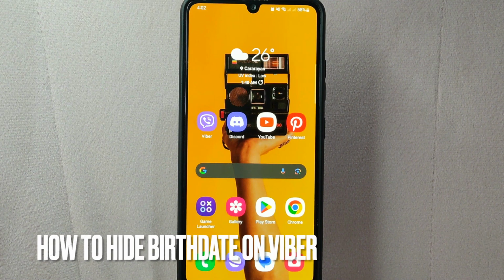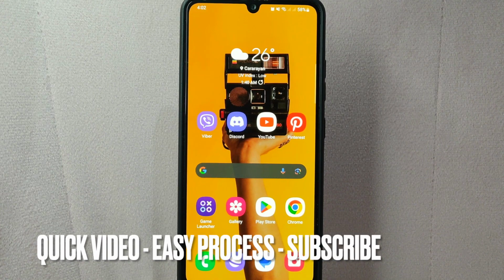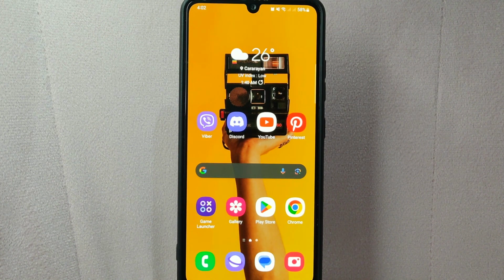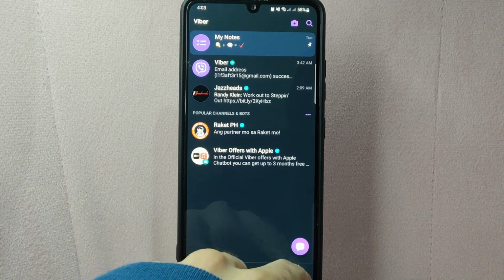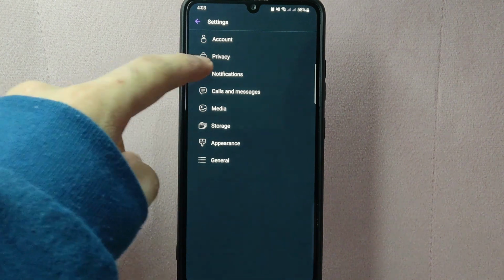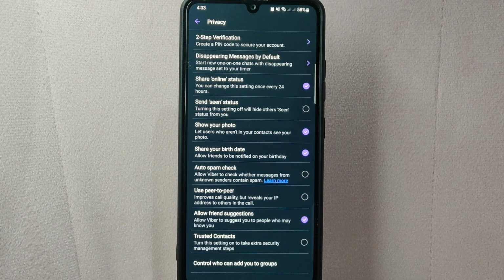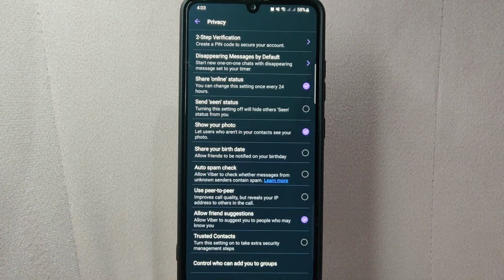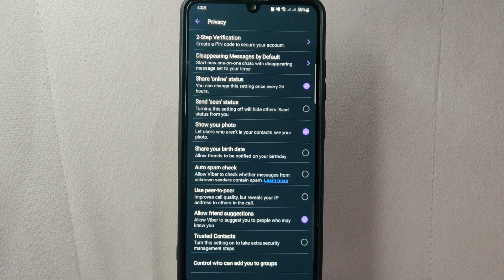✅ How To Hide Birthdate On Viber 🔴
About this tutorial:

Viber is another popular instant messaging and Voice over Internet Protocol (VoIP) application that allows users to send text messages, make voice and video calls, and share various multimedia content. It was developed by the Israeli company Viber Media and was first released in 2010.

Key features of Viber include:

Messaging: Like other messaging apps, Viber enables users to send text messages, emojis, stickers, and GIFs to individuals or groups.

Voice and Video Calls: Viber allows users to make free voice and video calls to other Viber users anywhere in the world using an internet connection.
Get in touch!